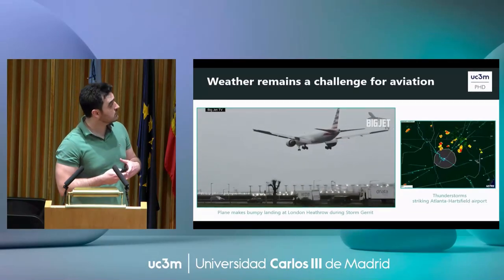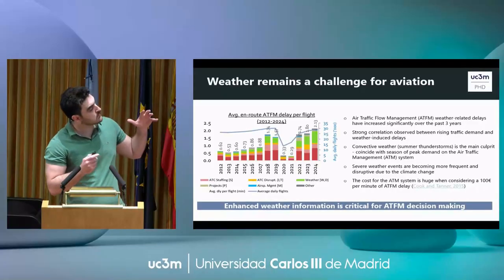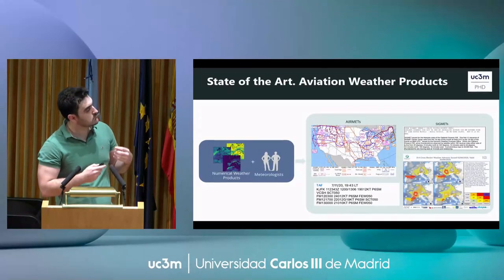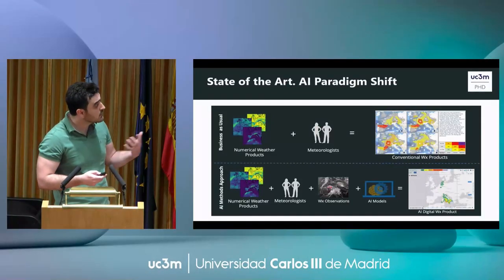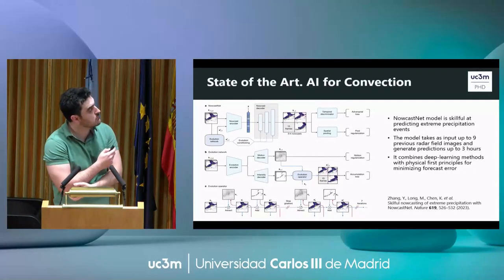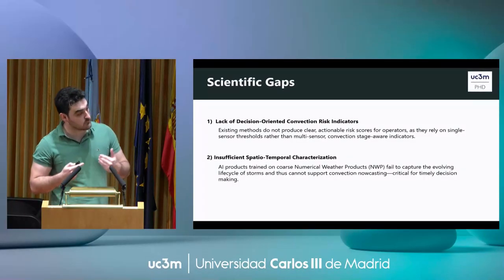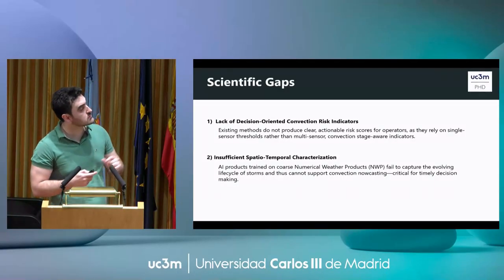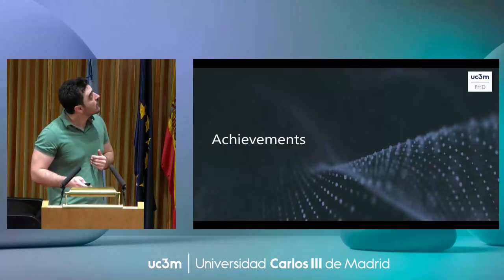PhD Doctoral Meetings 24 - 25 UC3M - Iván Martínez Vidal